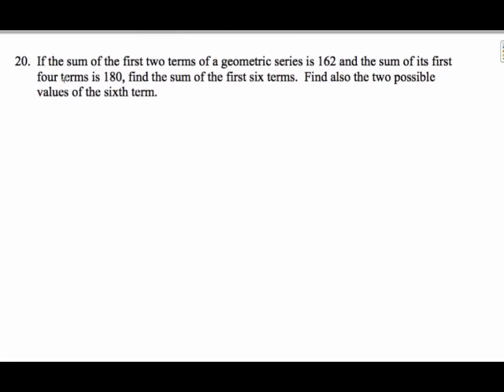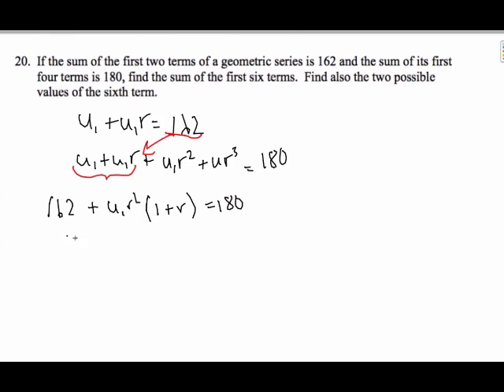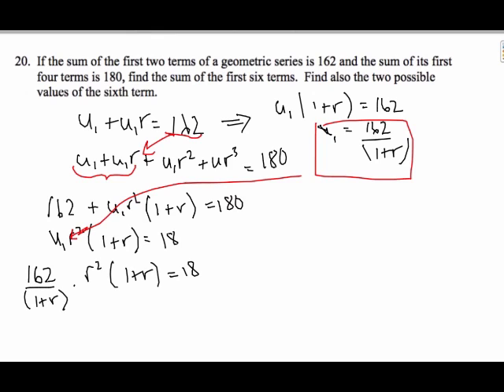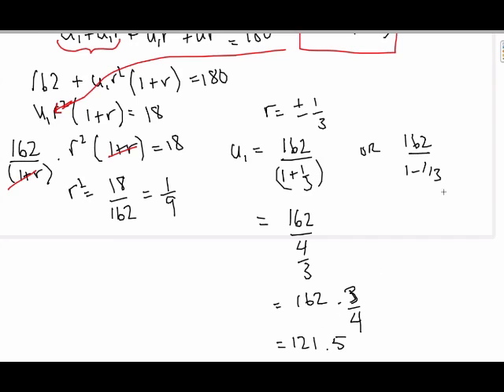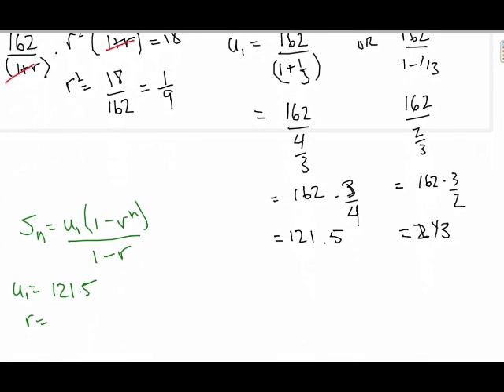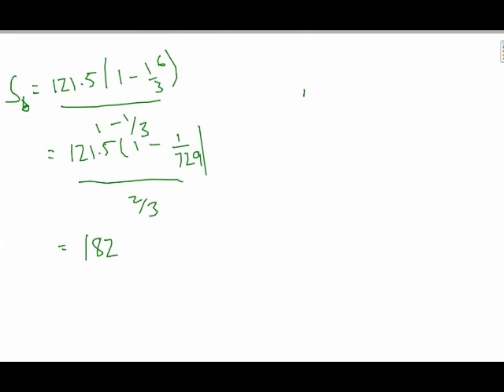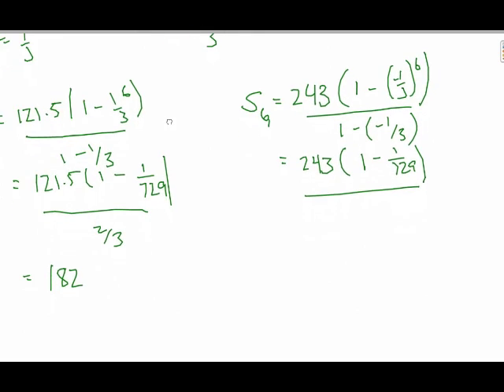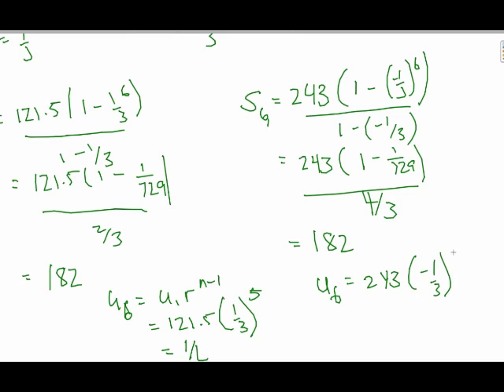Geometric Sequence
sum of first 2 terms and sum of first four terms given find the 6th term.